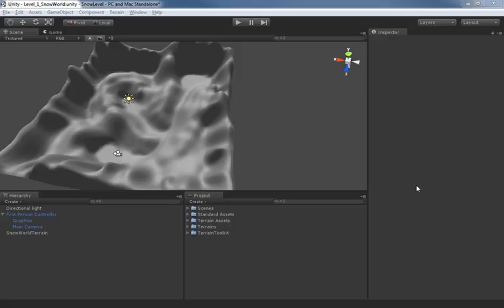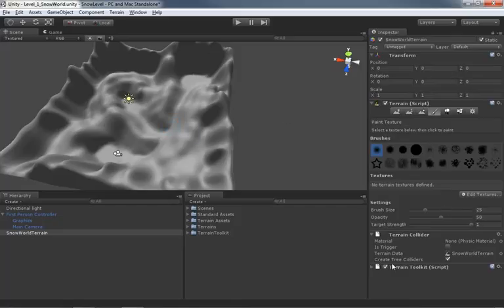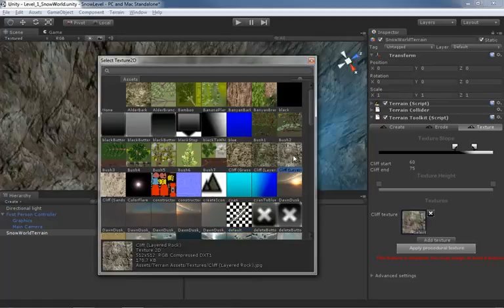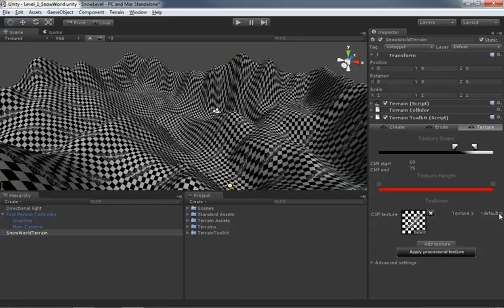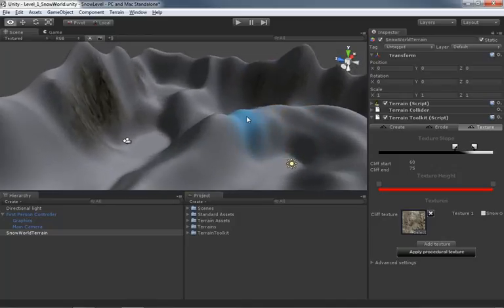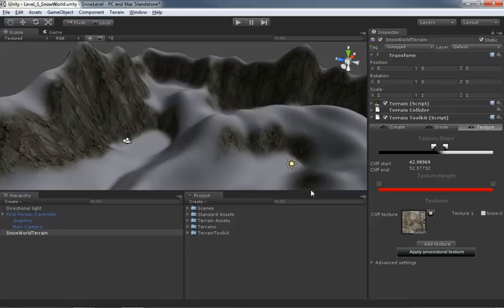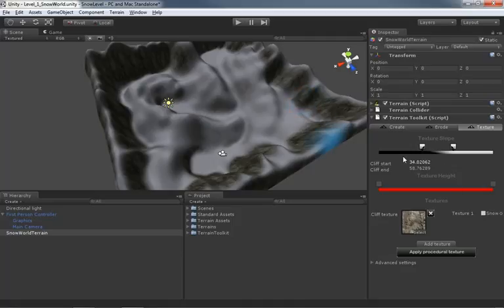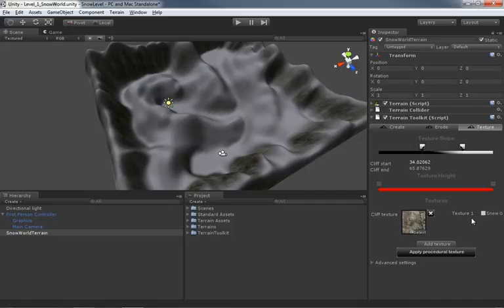Unity3 Fund Level 010 ProceduralTexturing